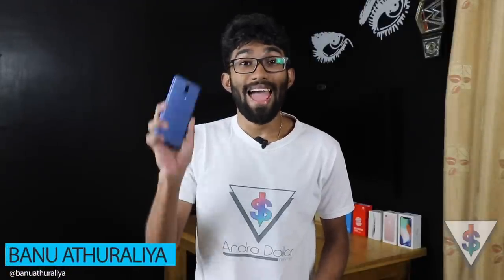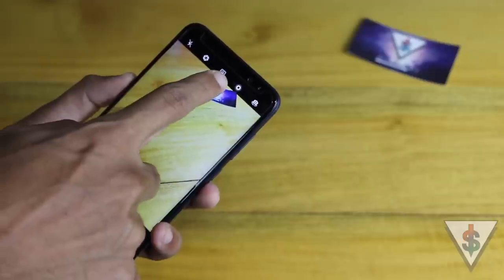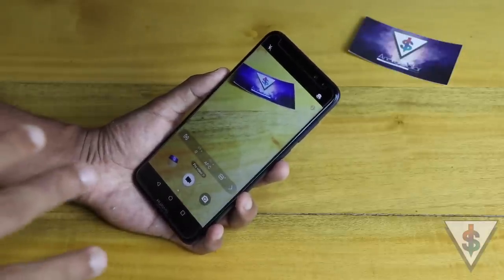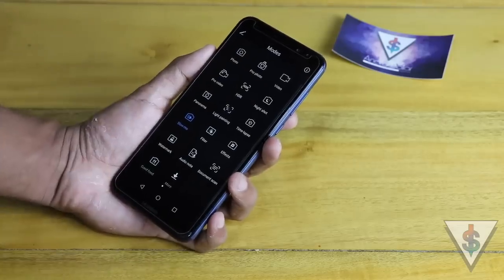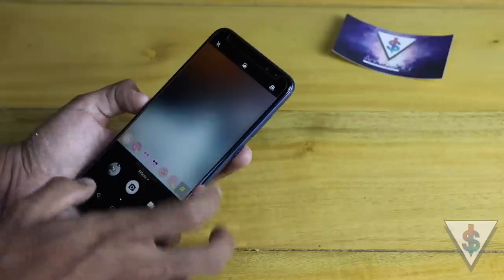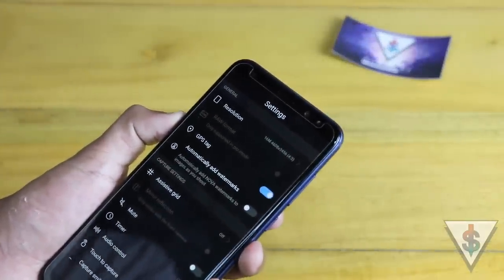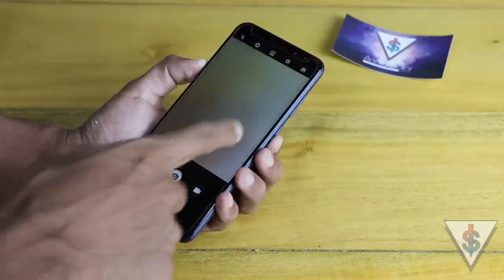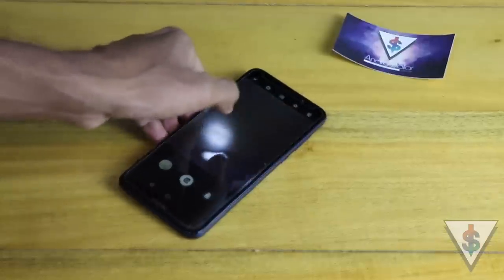Huawei Nova 2i detail Camera Walkthrough + Camera and Video Samples 🇱🇰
Since many people requested to see the Huawei Nova 2i Camera in action, and many of you wanted me to make a detail camera walkthrough and guide and how to use it properly, I made a video to cover everything with unedited Camera and video samples from the Huawei Nova 2i which includes pictures and videos from the auto mode, manual mode, timelapse mode, slow motion mode, night mode, food mode, etc.

What can you expect from a Mid range smartphone camera? The answer might surprise you!

⬇ Send Fan Mail or products to review ⬇

Andro Dollar,
No.3,
Station Road,
Egodauyana,
Moratuwa,
10400,
Sri Lanka